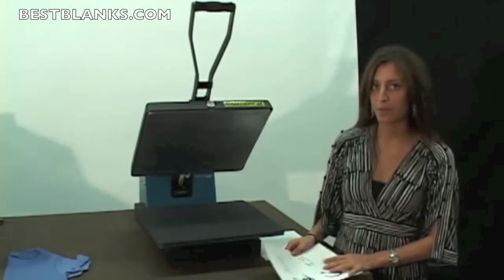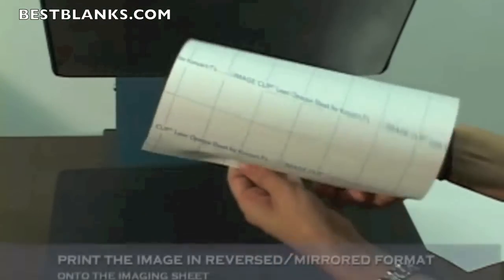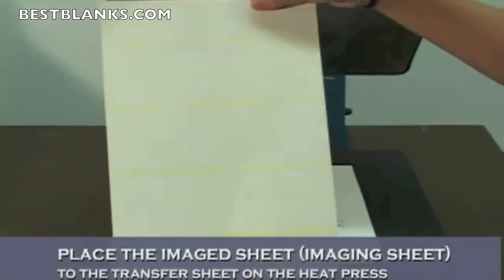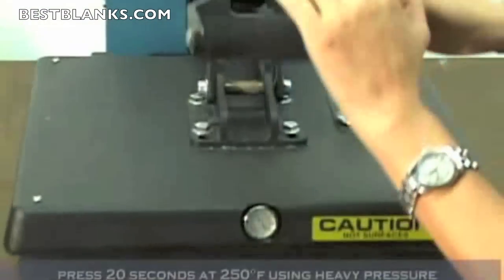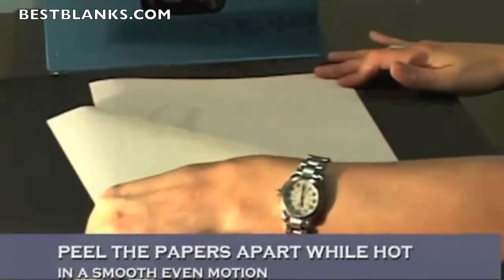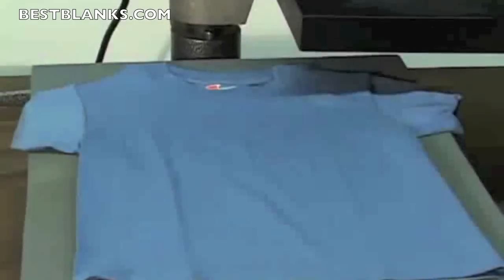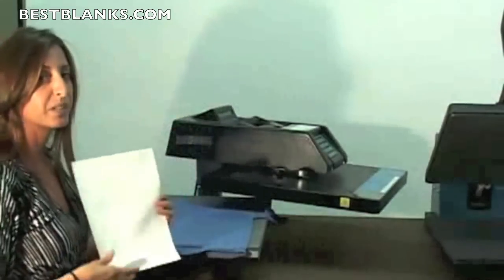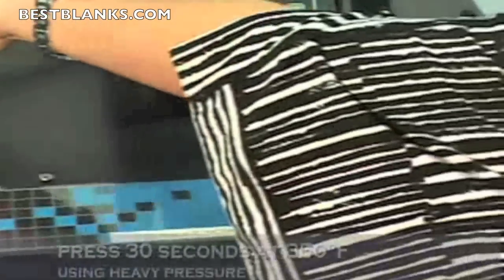How To Apply Neenah Image Clip Koncert T's Heat Transfer Paper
How to use and apply Image Clip Koncert T's Heat Transfer Paper

For this transfer paper and our complete heat transfer paper selection please see this